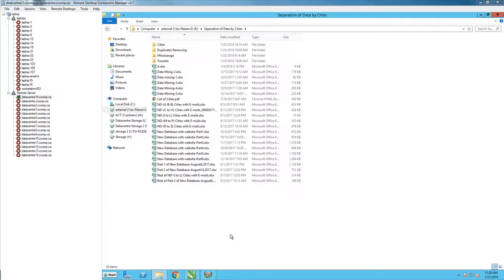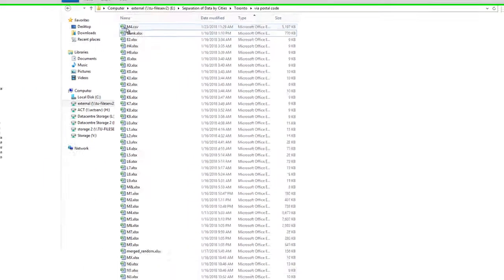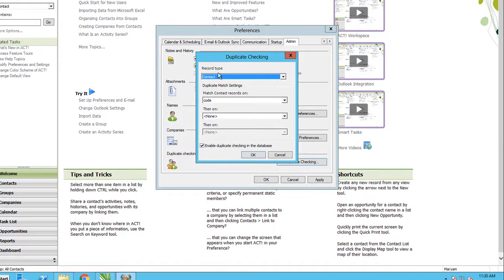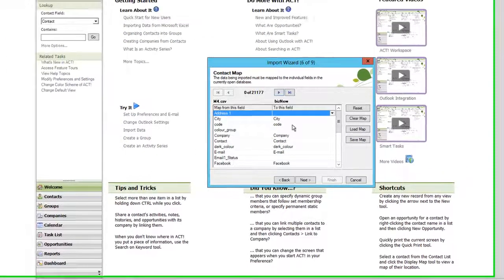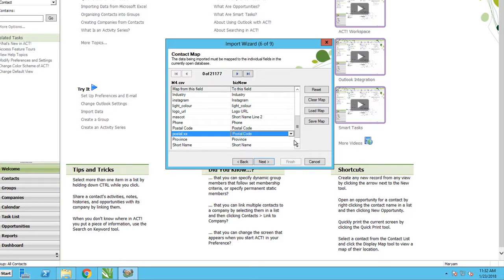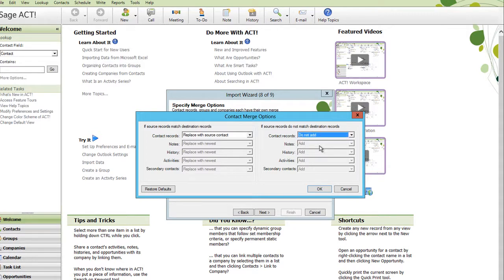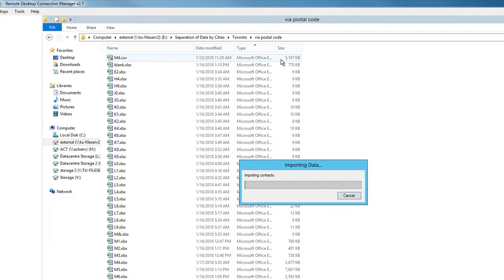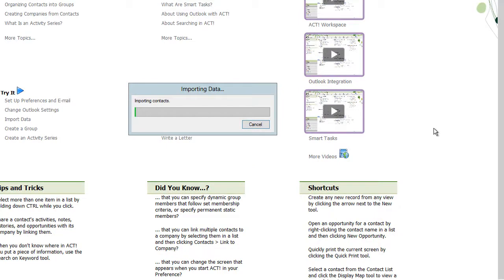Importing Data in ACT